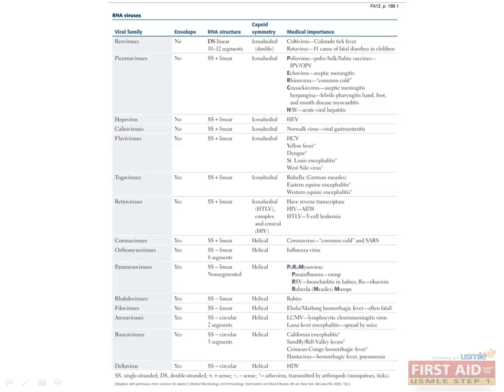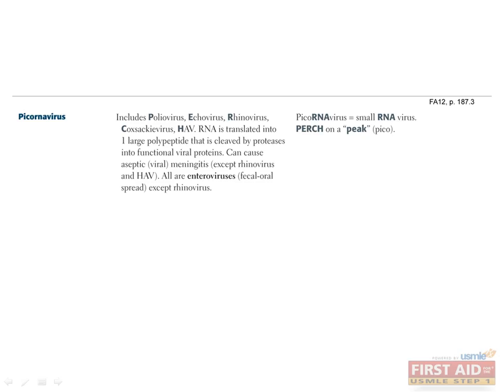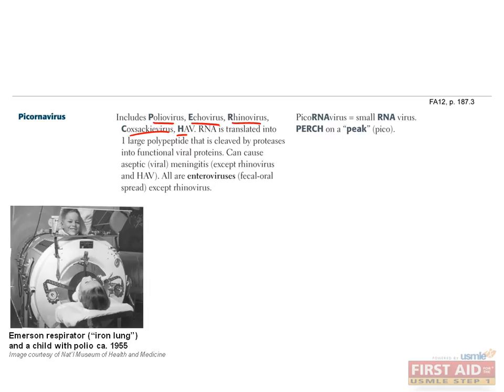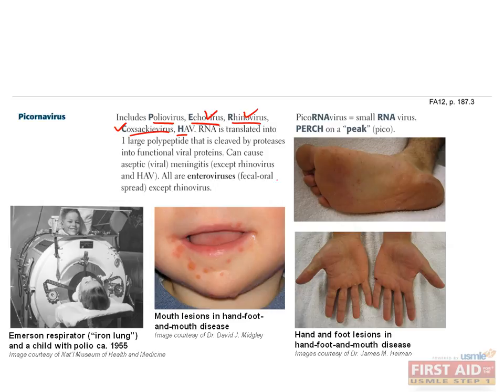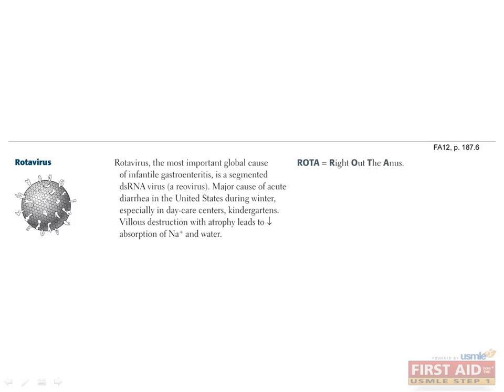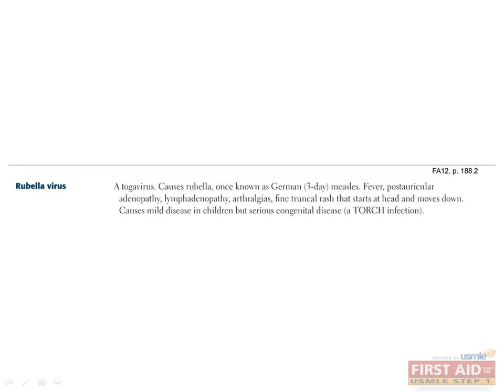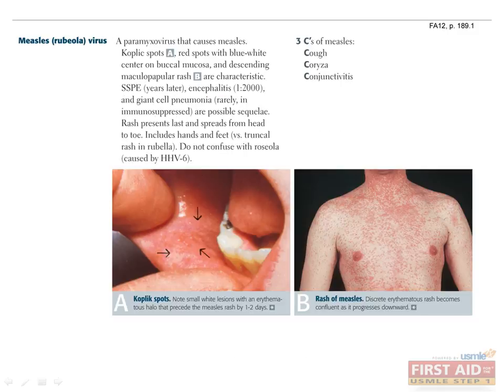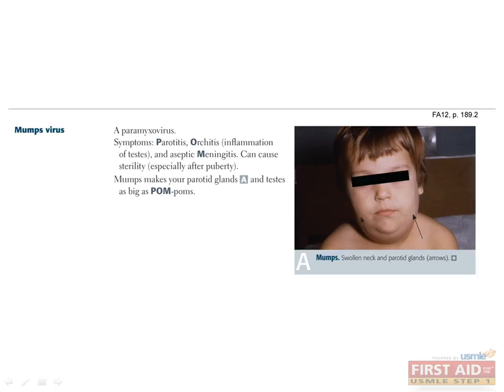14 Microbiology Virology Part 3